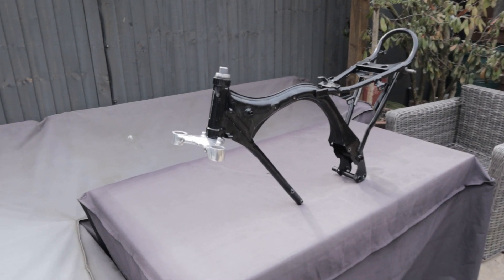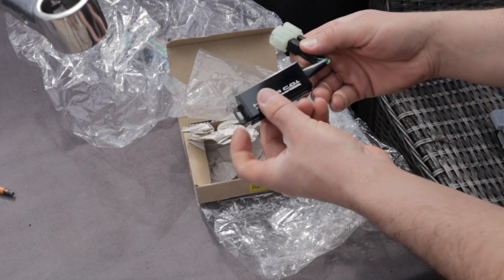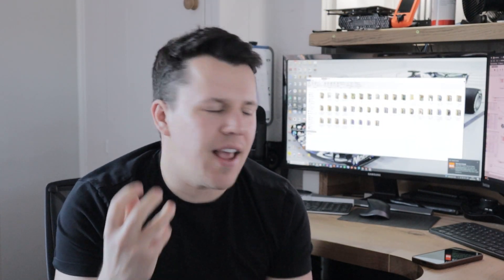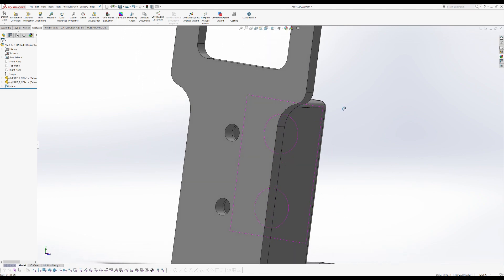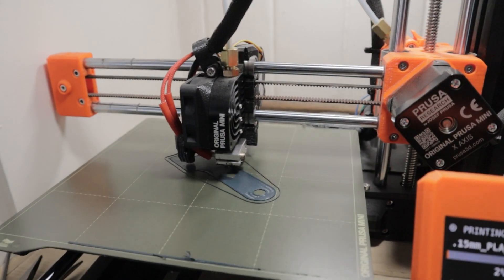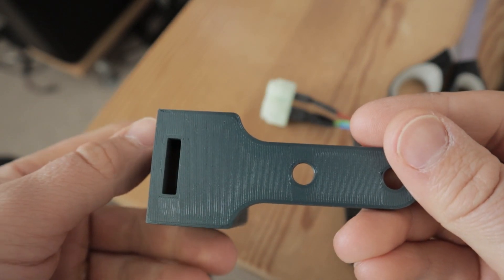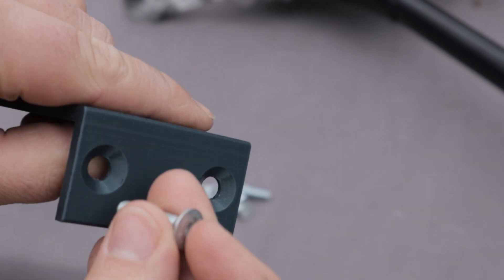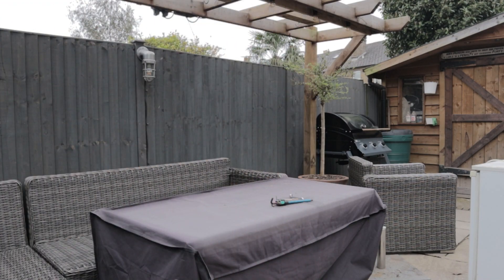Can I 3D Print Motorcycle parts? - XR75 Custom CDI Bracket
Now the question is, can I use my hobby 3D printer to make functional parts for a motorcycle?

Follow along as we take a look at this Honda XR75 project where we design and print and completely custom CDI bracket. This project is going to be super trick with lots of upgraded parts and this bracket integrates the new CDI perfectly!

Hope you all enjoy the video and I will catch you in the next one!